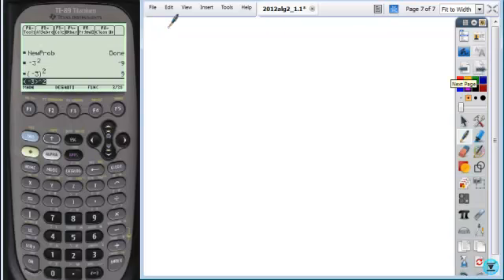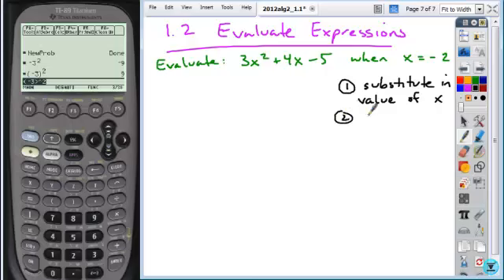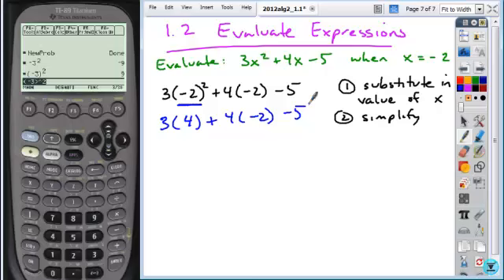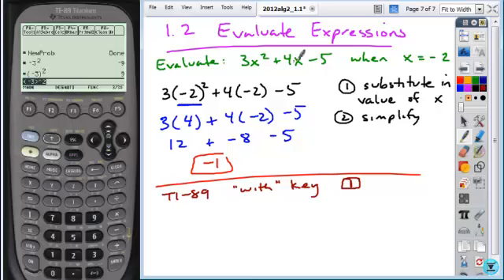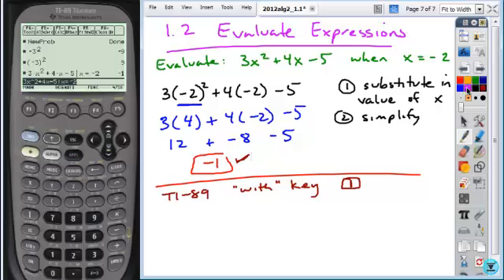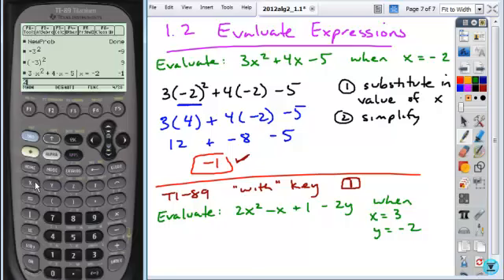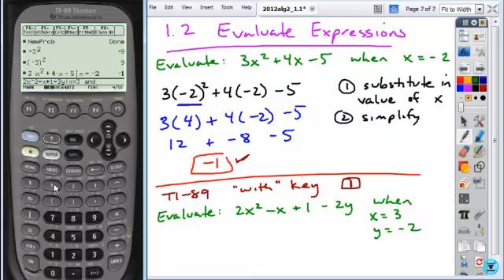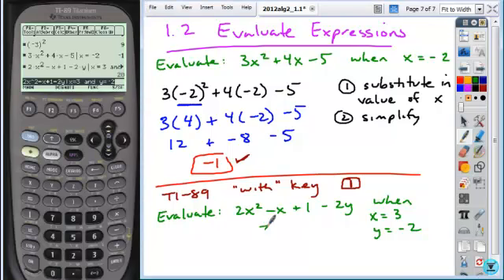1 2alg2 eval exp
1.2 alg2 evaluate expressions